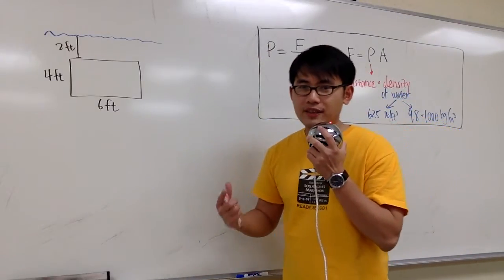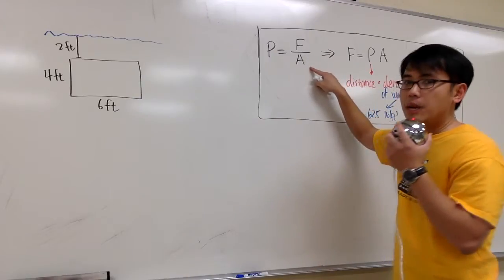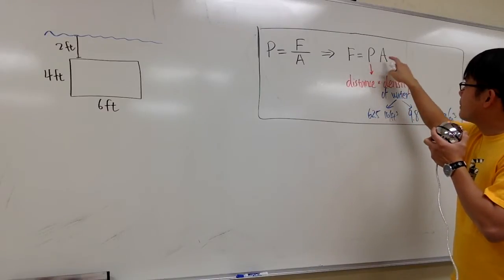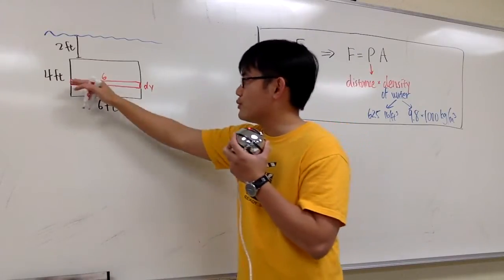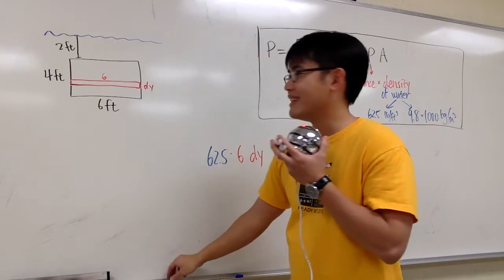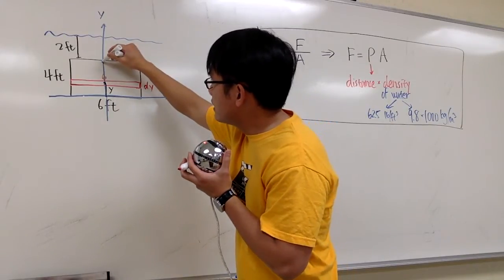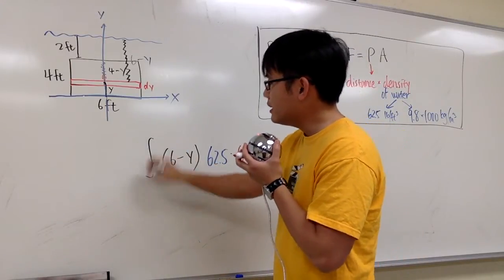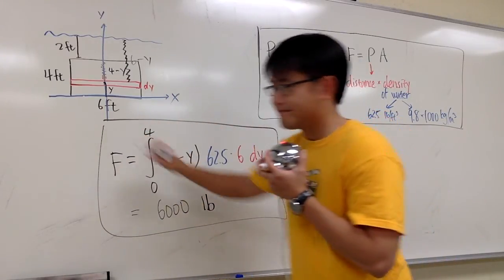Hydrostatic force, Sect 8 3 #3